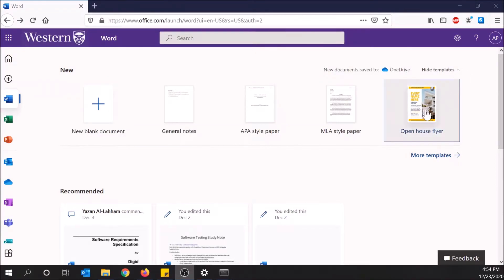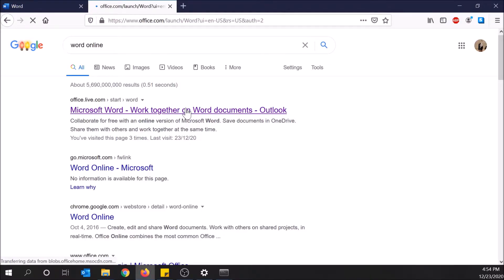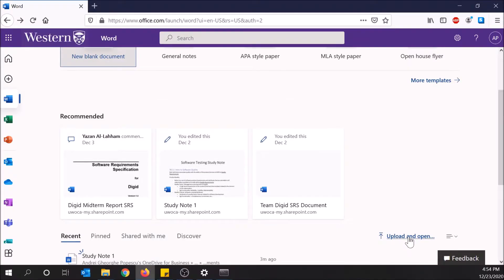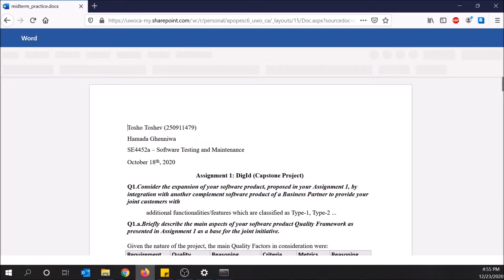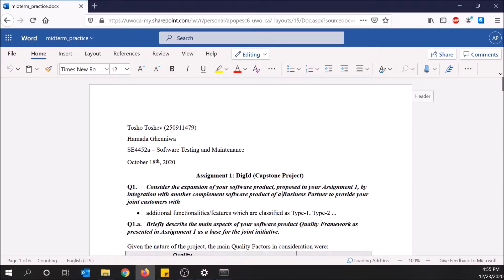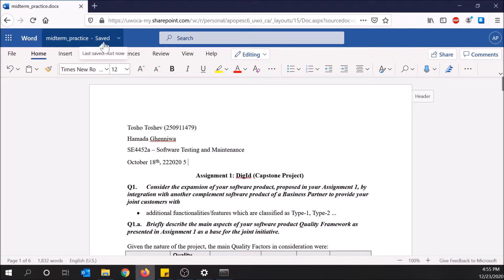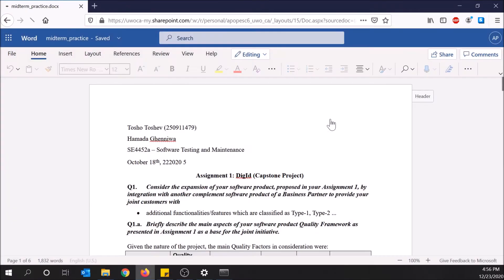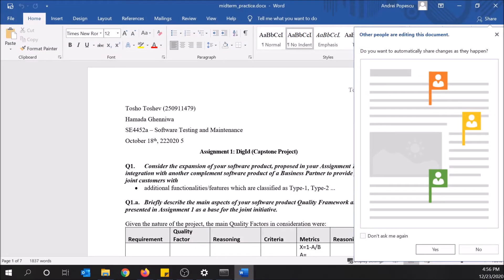How to Upload and Edit Documents in Word Online!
How to upload and edit documents in Microsoft Word Online!